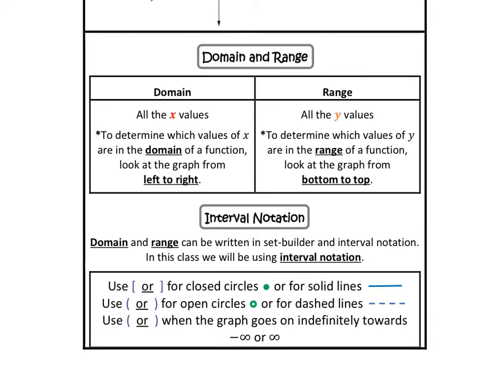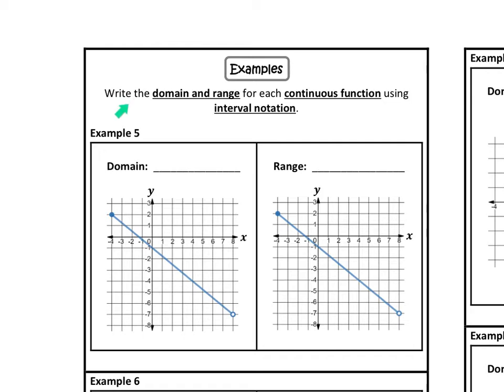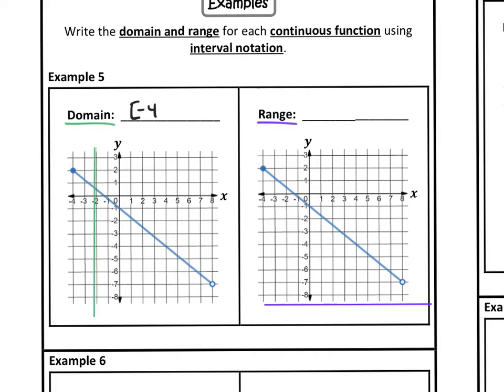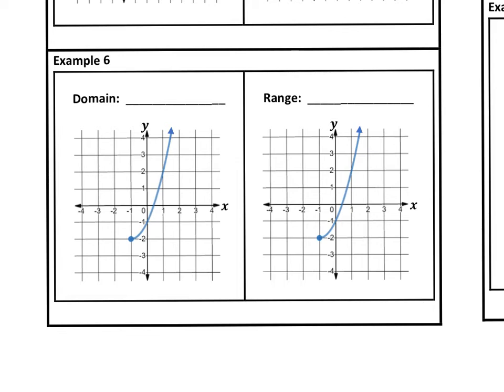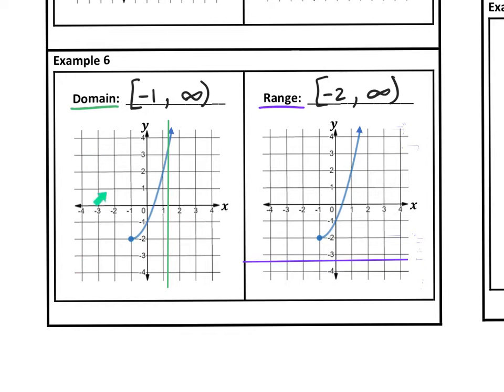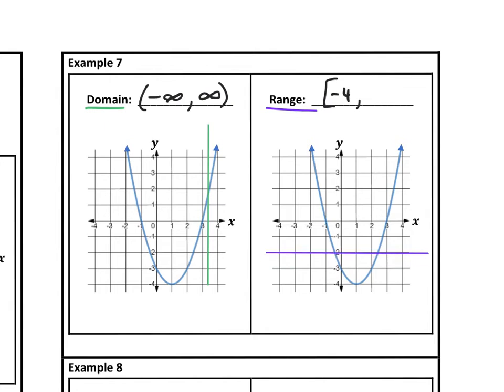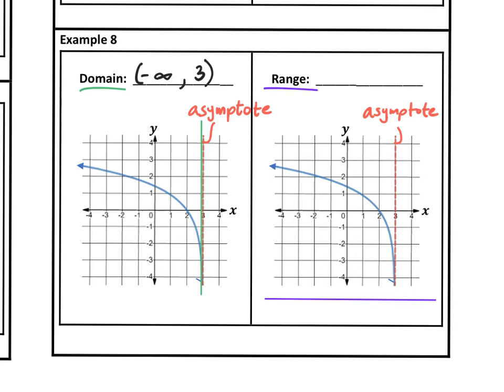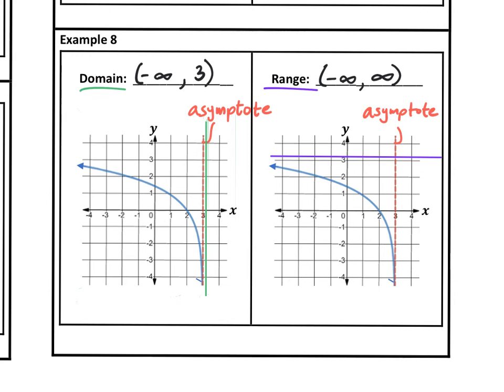Algebra 2: Notes 1.03 Domain & Range Part 1 (Day 2)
Here is a lesson on finding domain and range of continuous functions in interval notation.